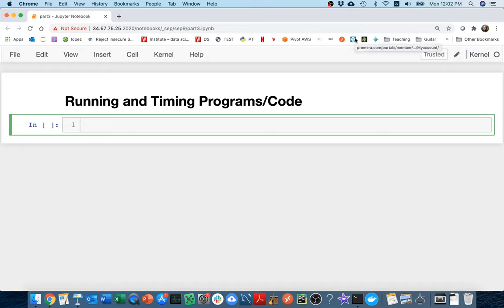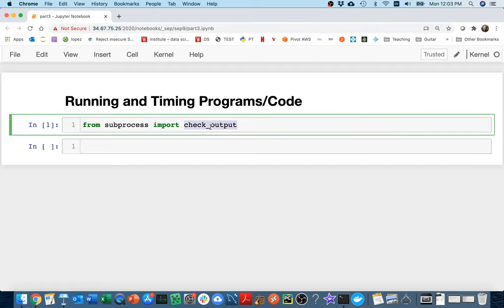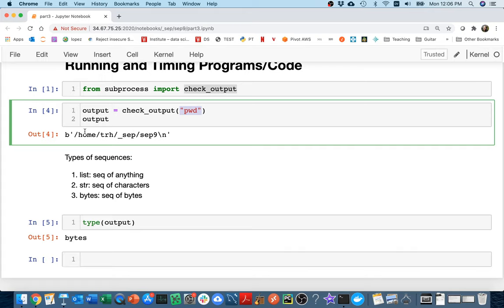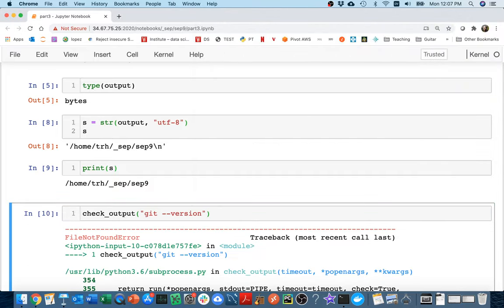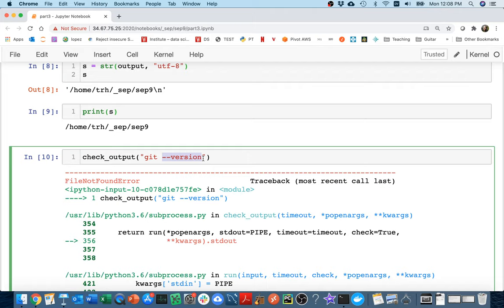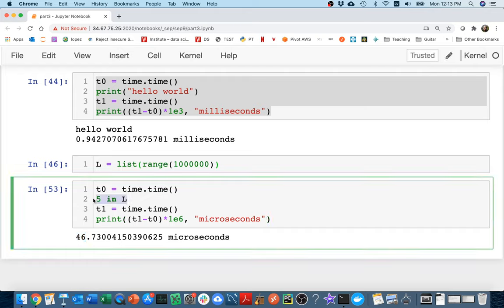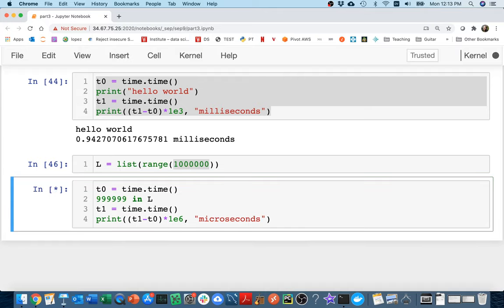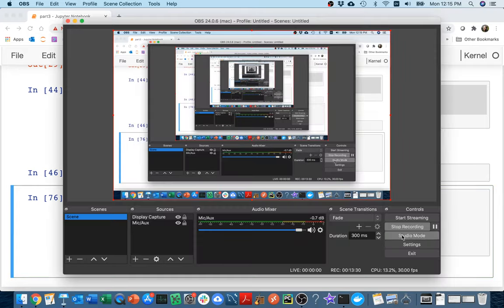CS 320 Sep 9 (Part 3) - Running Programs and Measuring Time